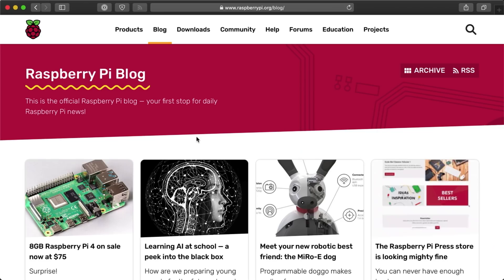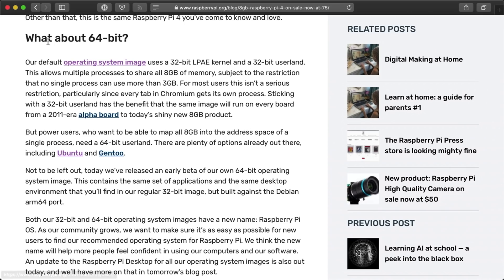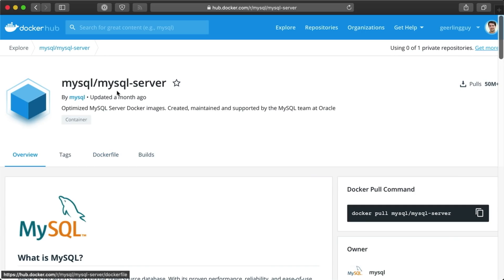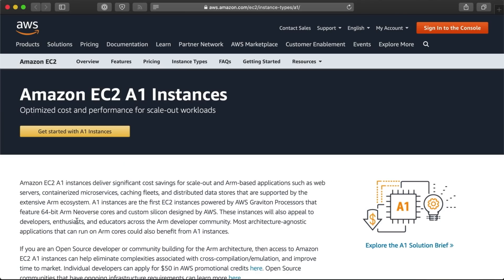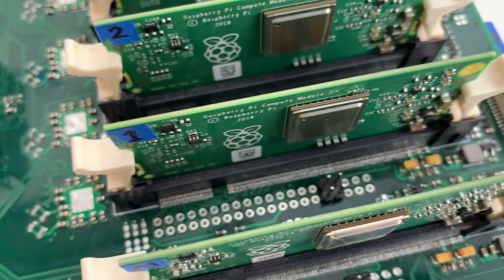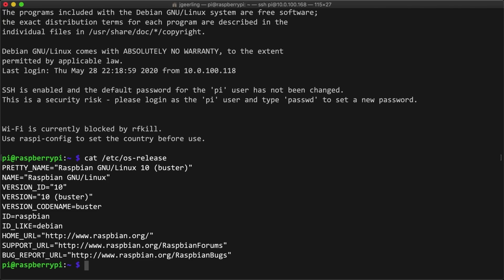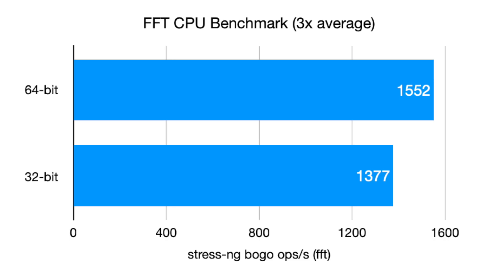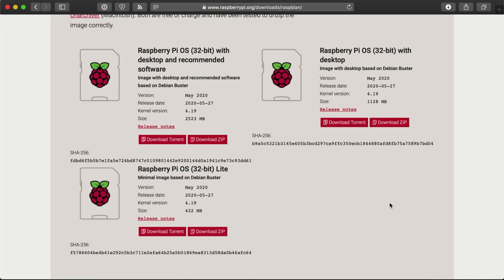Raspberry Pi 4 goes 8GB, Pi OS goes 64 bit!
Today the Raspberry Pi Foundation announced a new $75 Raspberry Pi 4 8GB model, and to go along with that huge increase in RAM, they're releasing a new 64-bit Operating System, and changing the name from 'Raspbian' to 'Raspberry Pi OS.'

I'll share my first experiences with the 64-bit OS in this video.